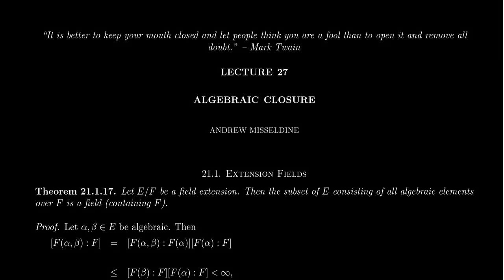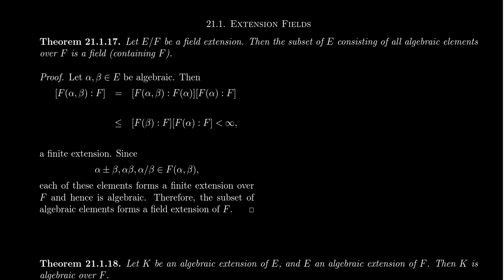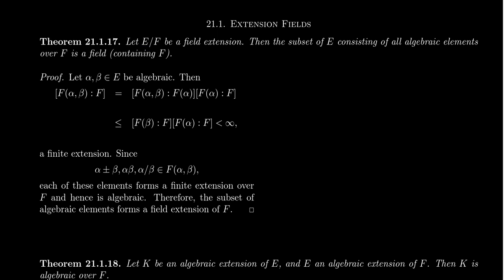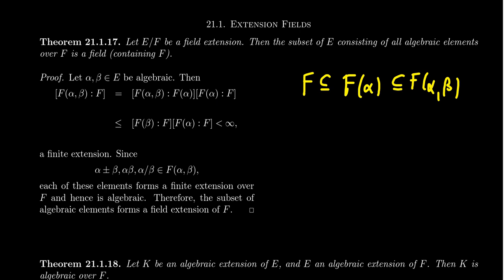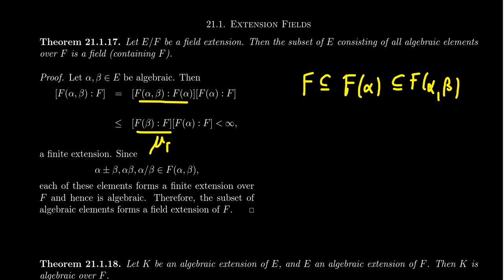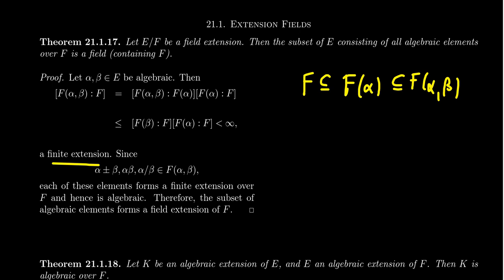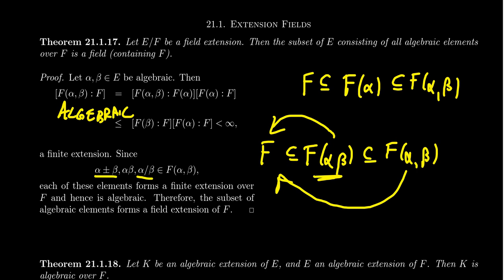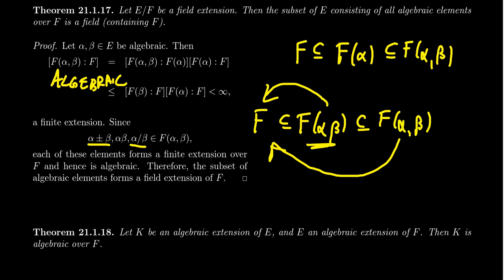The Subset of Algebraic Elements is a Subfield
In this video, we prove that the subset of all algebraic elements of a field extension is itself a subfield, which is necessarily an algebraic extension of the base field. We also mention that the composite of two algebraic extensions is itself an algebraic extension.